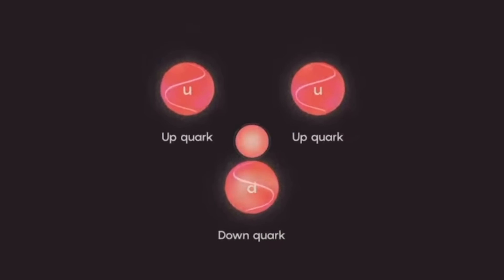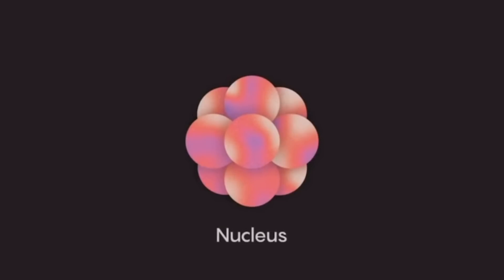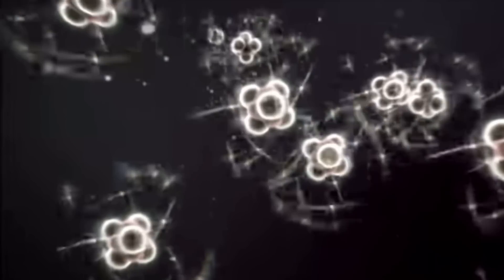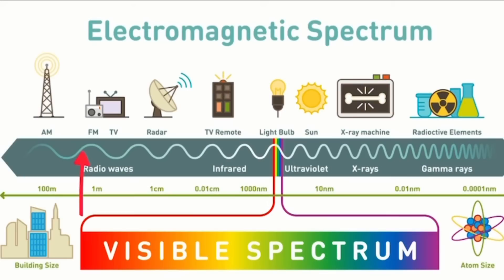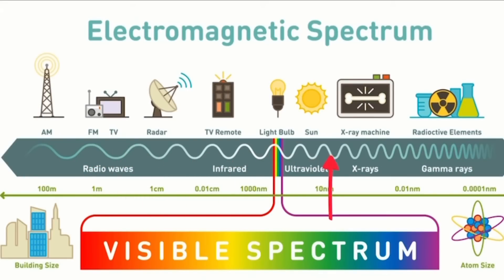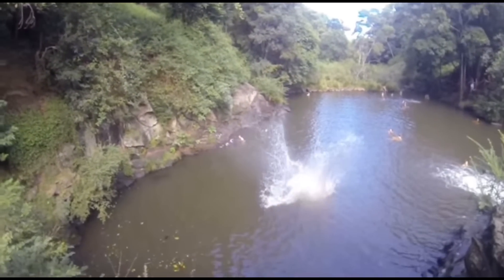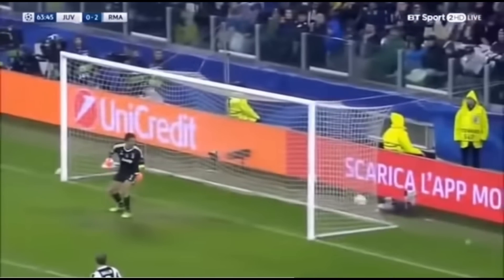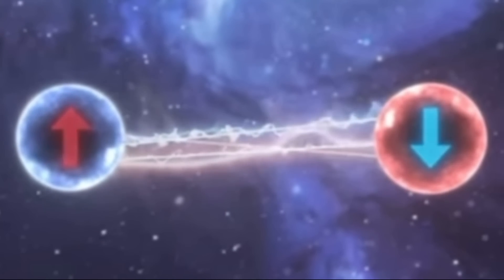The Fundamental Forces - Strong, Weak, Electromagnetic & Gravity #004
At the beginning of the Bang, after the Planck Epoch - the four fundamental forces began to separate out quicker than illegals crossing the border.

The strong interaction attracts the most fundamental particles we know, quarks to each other. The quarks are the building blocks of hadron particles like protons and neutrons, which make up the nucleus of a cell. The strong force is also the glue holding the protons and neutrons together within the nucleus.

It is the strongest force; it’s 100 times stronger than the electromagnetic force, 10,000 times stronger than the weak interaction, and a hundred trillion trillion trillion times stronger than gravity.

The electromagnetic force binds negatively charged electrons to positively charged atomic nuclei. The electric charge can attract, repel or create a neutral balance between particles. The force is composed of electric fields and magnetic fields, and it is responsible for electromagnetic radiation like radio waves, microwaves, infrared, visible light, ultraviolet, X-rays, and gamma-rays.

The weak interaction is responsible for radioactive decay. Everything radioactively decays over time as all unstable atomic nuclei lose energy through particle emission.

Gravity attracts all matter and energy throughout the universe together. Although Gravity is considered the weakest force, it can affect objects at much larger distances than the other forces. While the other forces are focused at the particle level, gravity can spin mars around the sun - light years away. Maybe someday it also brings Kanye back down to earf.